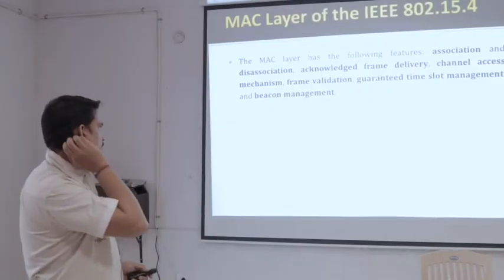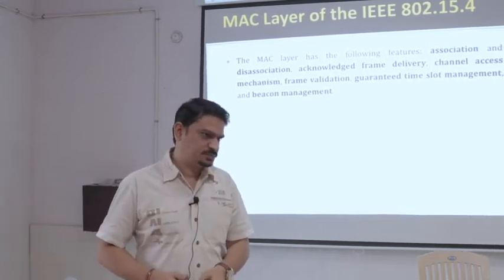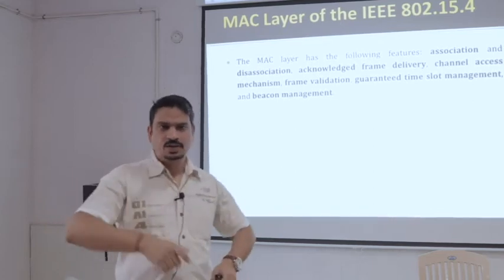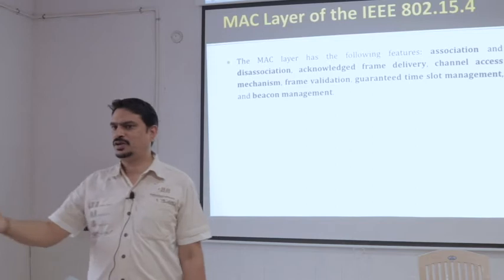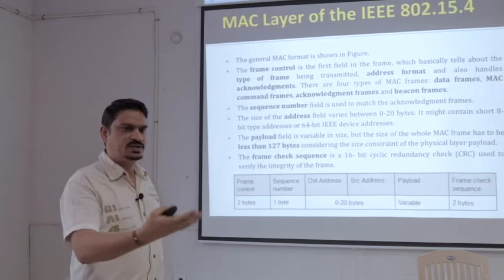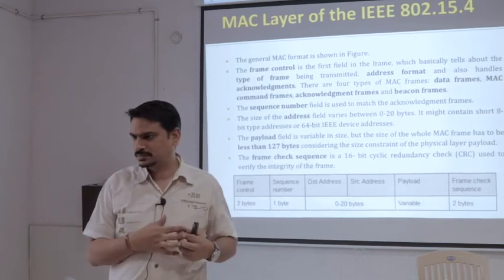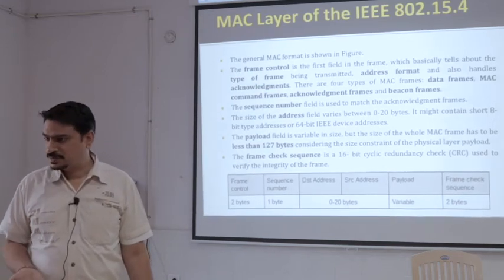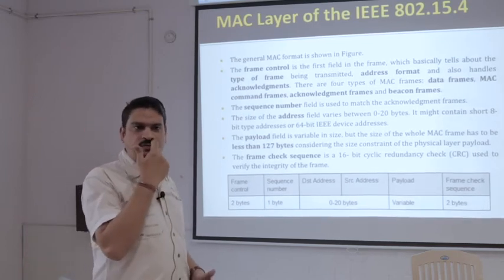MAC Layer IEEE802.15.4_IoT